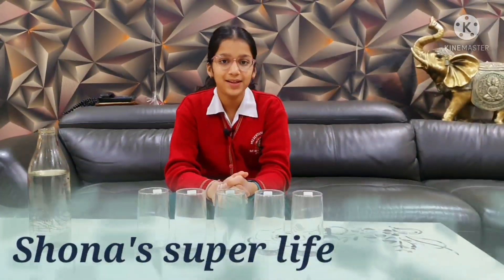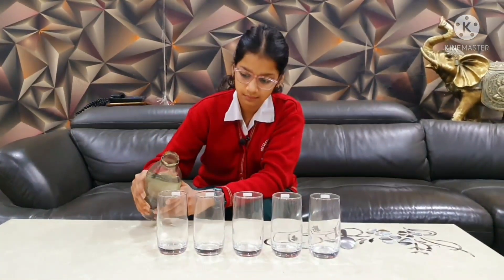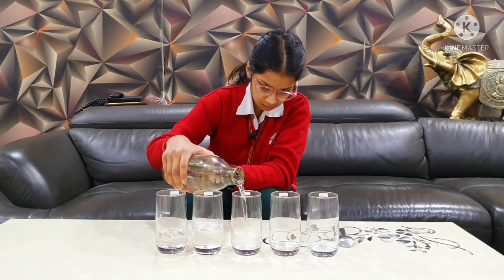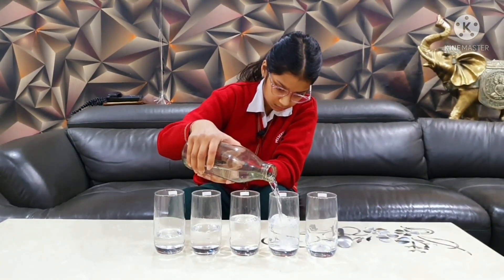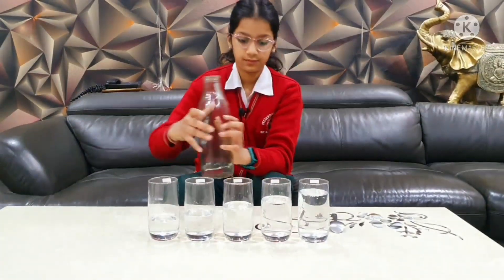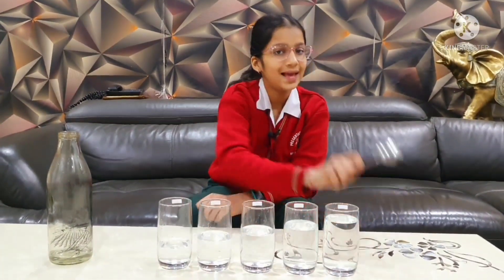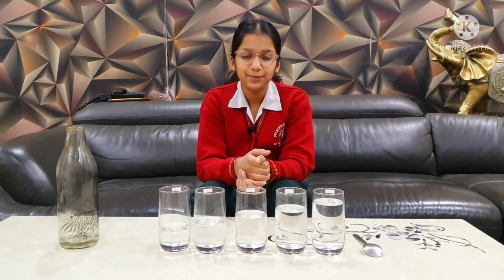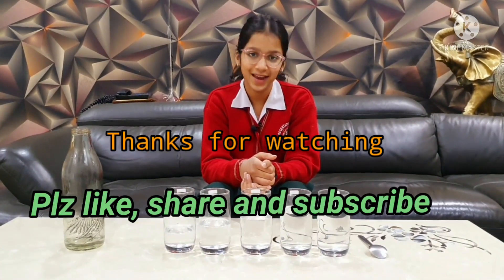JALTARANG ACTIVITY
Hello everyone...this video is based on a science activity.
we can make jaltarang at our home with simple household..so please watch my video and enjoy.